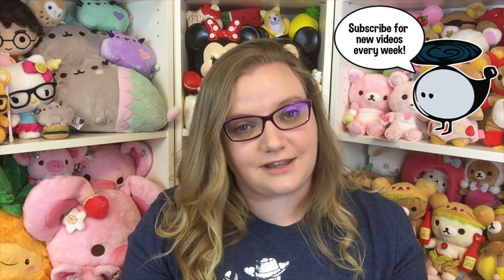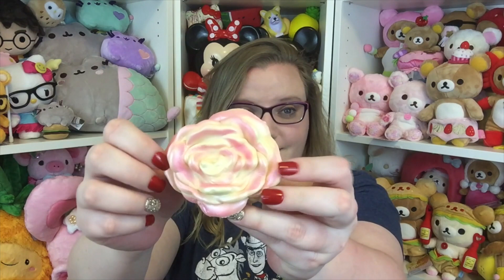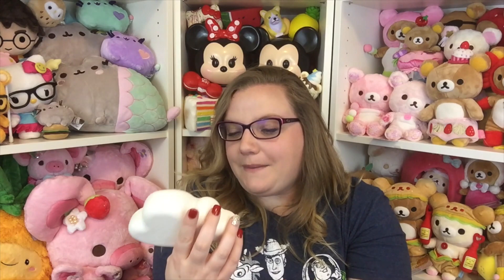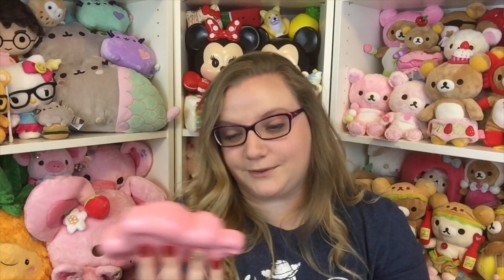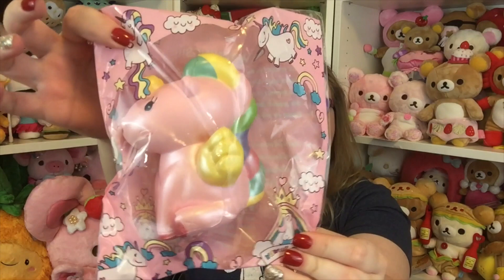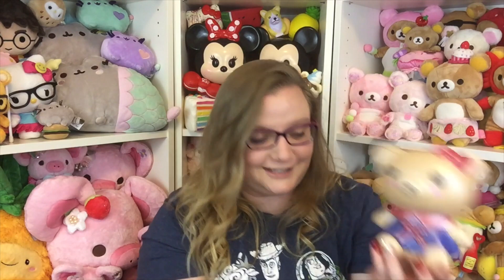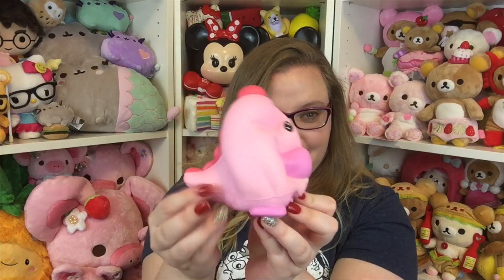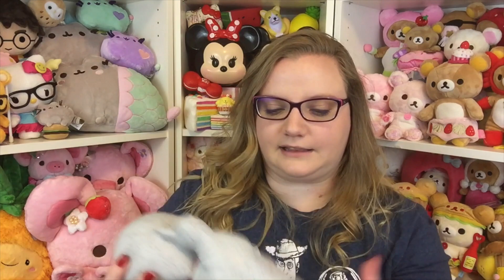WORLD'S BIGGEST SQUISHY! | JENNALYNSQUISHIES